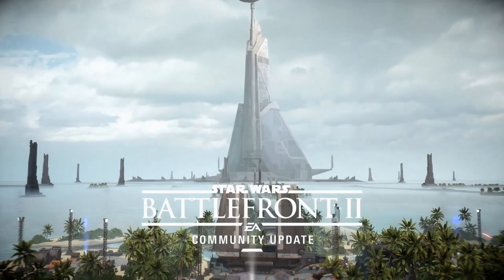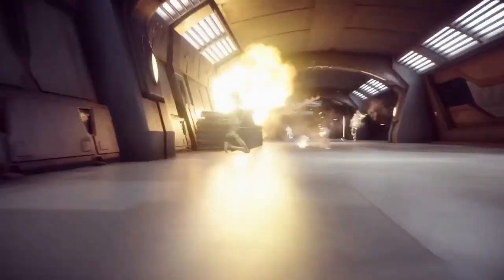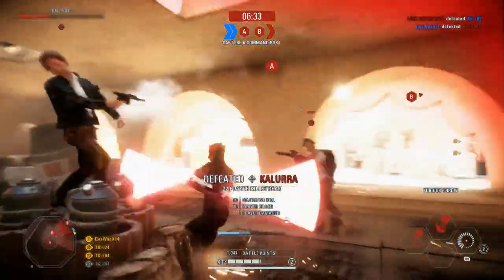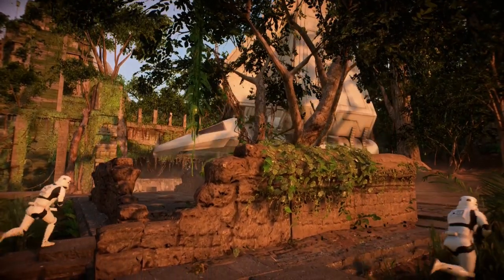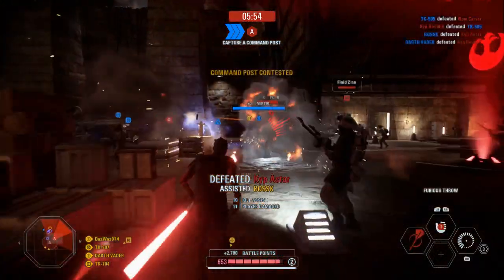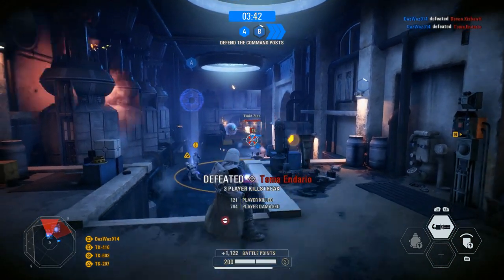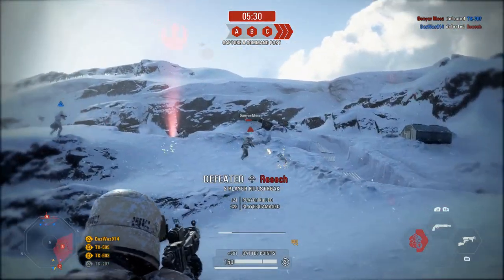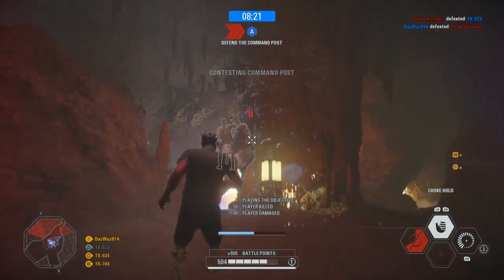BEST WAY TO GET THE NEW MAUL SKIN! - How To Play - Star Wars Battlefront 2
If you enjoyed, or just want to help this channel out, hit the like button, comment on any type of video you want to see next, and subscribe to know when new videos come out